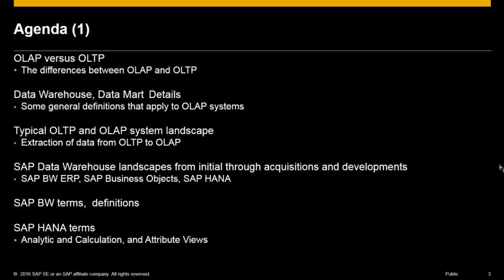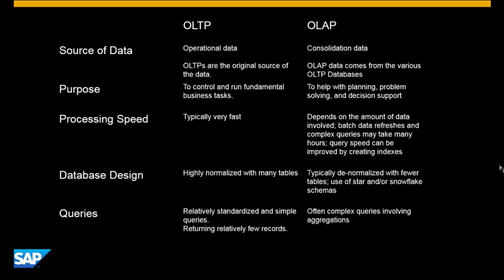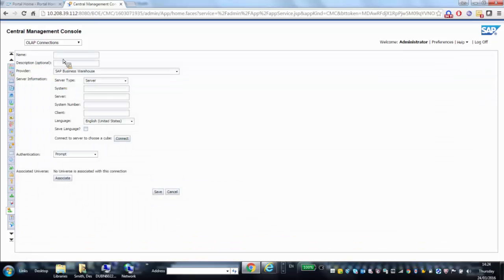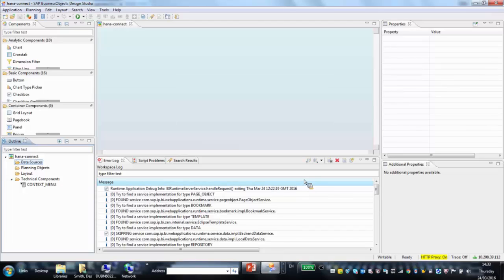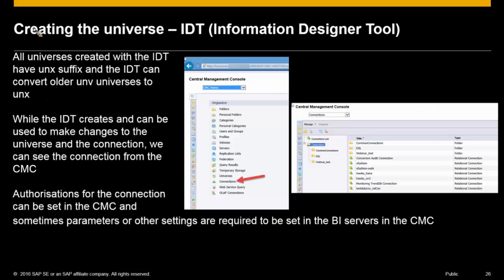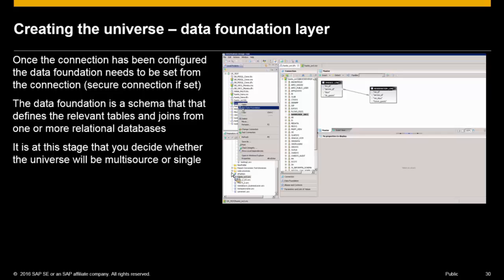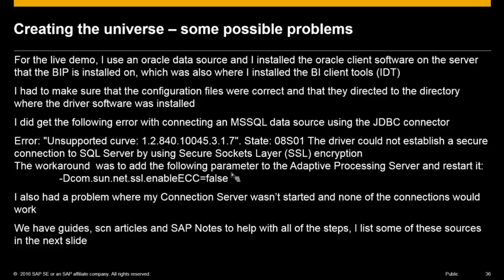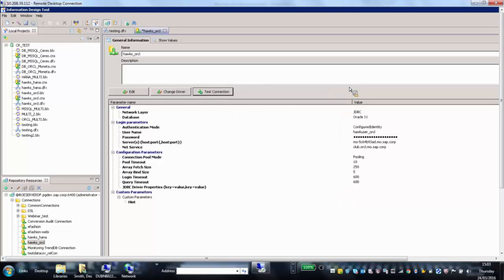SAP Design Studio: Configuration and Use of Data Sources for Reporting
In this SAP Design Studio webinar replay, Sinead Drumm, SAP quality expert, and Des Smith, SAP senior developer, will provide an introduction to OTLP/OLAP as well as a basic background on data sources used with SAP Design Studio, including SAP Business Warehouse, SAP Business Objects Universe, and SAP HANA View. Configuration and best practice information is also covered.

Agenda:
00:00 - Introduction
03:20 - OLAP and OLTP
08:13 - Online Analytical Processing
08:50 - OLAP Terms
09:27 - SAP Business Warehouse Definitions
10:52 - Product Demonstration
18:38 - Operational Systems Transactional Data, OLTP
19:50 - Entity Relationship Model
20:19 - How to Make Relational Data Suitable for BI Reporting
20:52 - What Is a Universe?
20:38 - Creating a Universe
37:06 - Product Demonstration